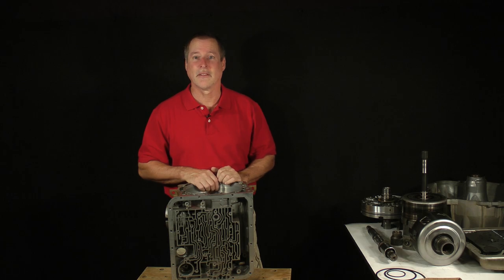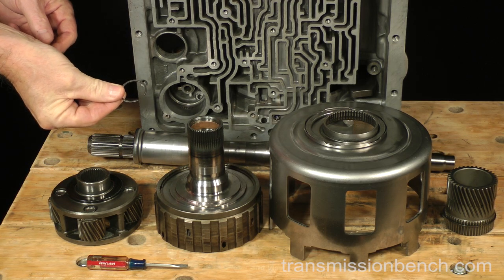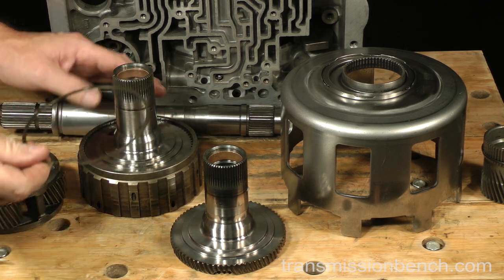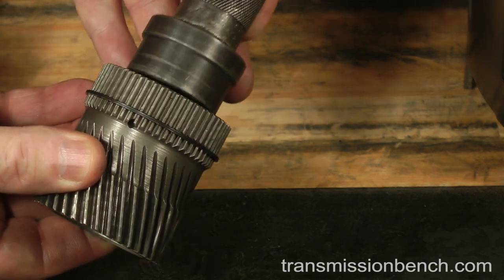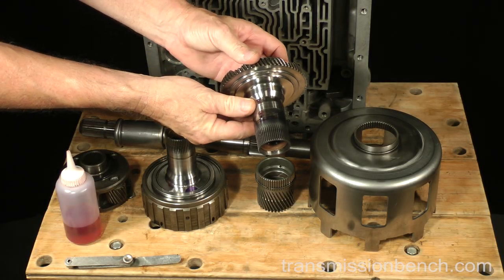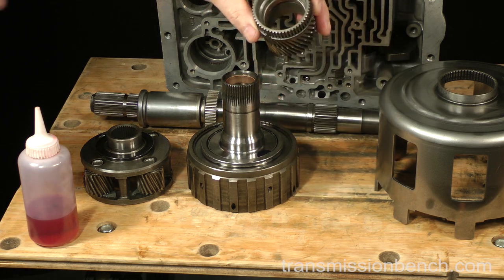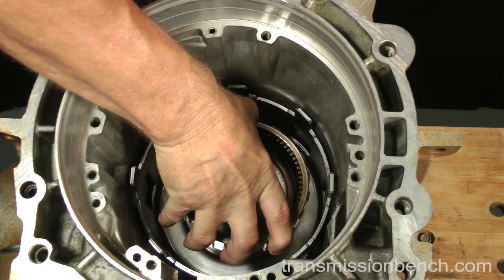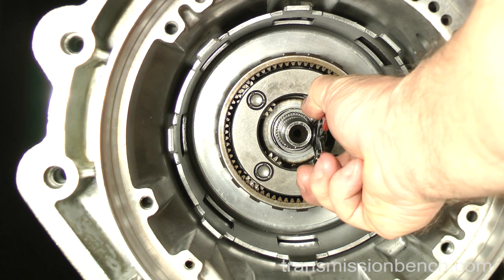Project 4L60E Part 2 lesson 3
Installation of the sun gear, drive shell, reaction shaft, front planetary gear set and output shaft.